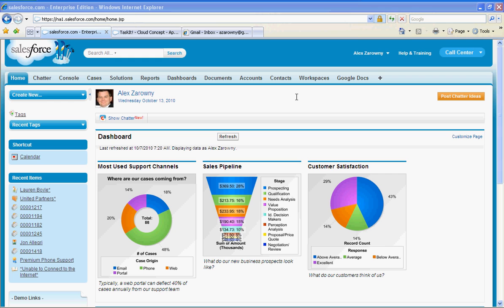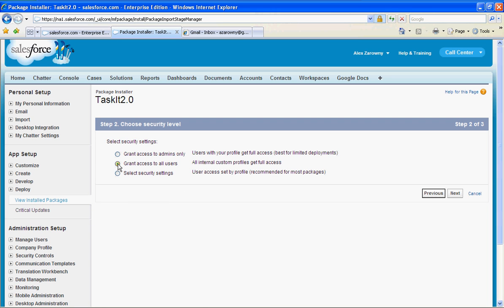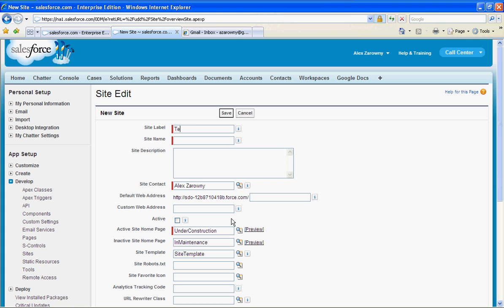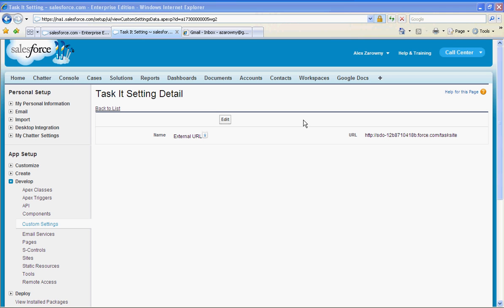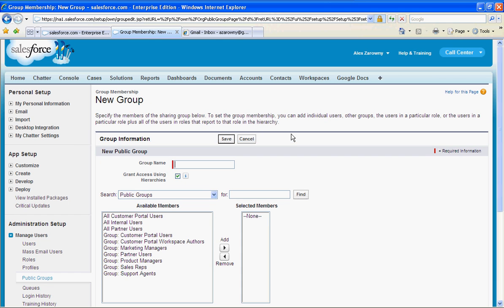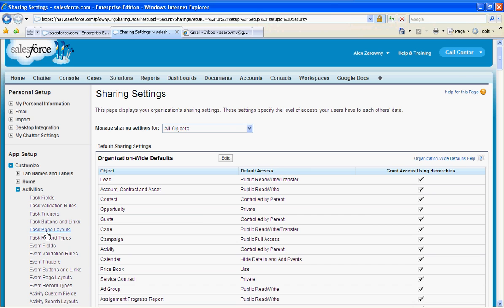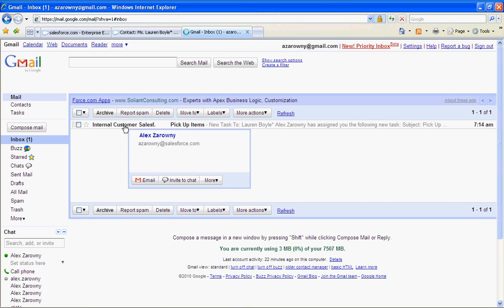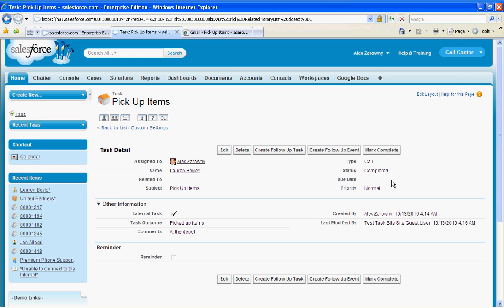Assign tasks to External non-Users in Salesforce.avi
This free application from the Appexchange shows you how to use Salesforce.com Sites to assign tasks to people who are not Salesforce.com Users.  As long as they are Contacts in Salesforce, you can assign tasks and have them update that information in Salesforce.com as a regular User would.  The install takes about 5-10 minutes, and can be used with Developer, Enterprise and Unlimited Editions.